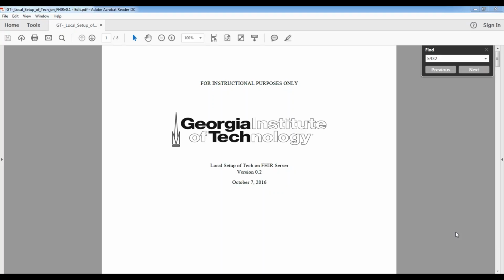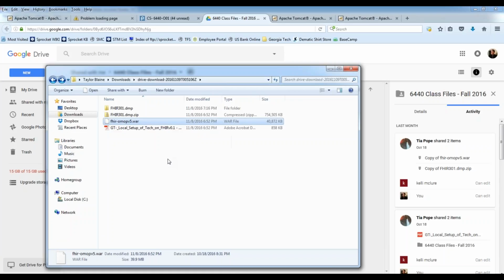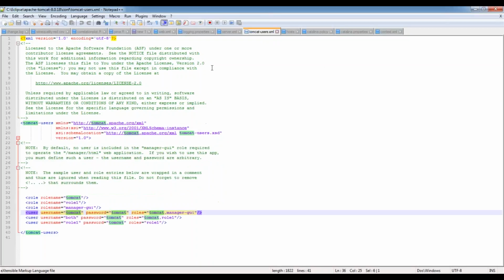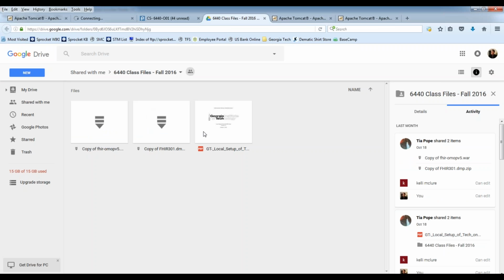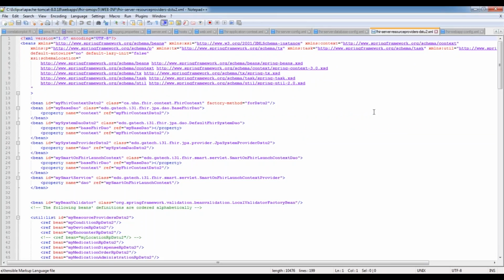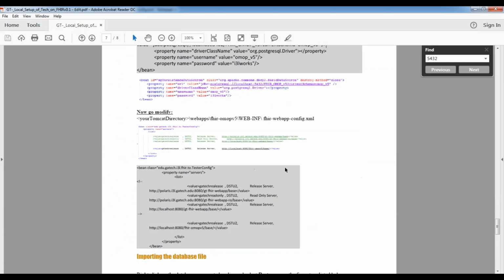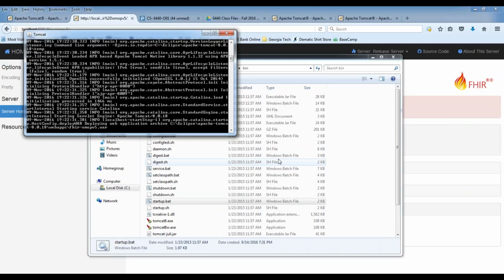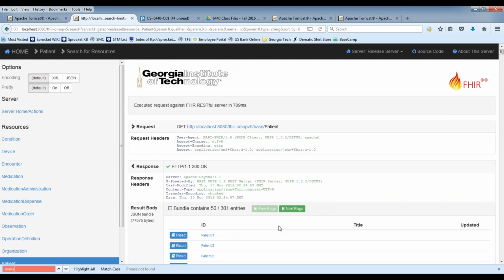GA Tech CS 6440 - Health Informatics - Site Setup for Local FHIR Instance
Georgia Tech CS 6440 - Health Informatics - Database Setup for Local FHIR Instance